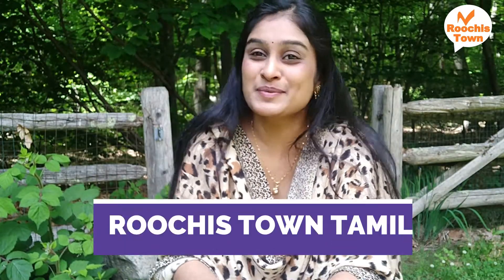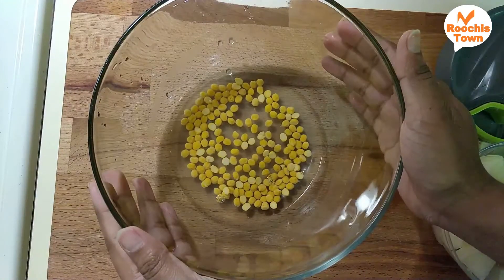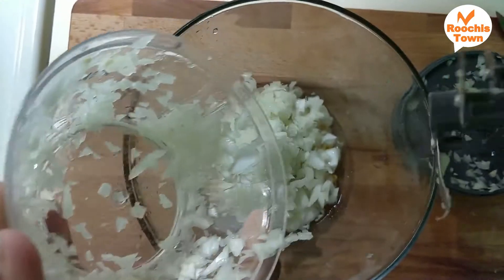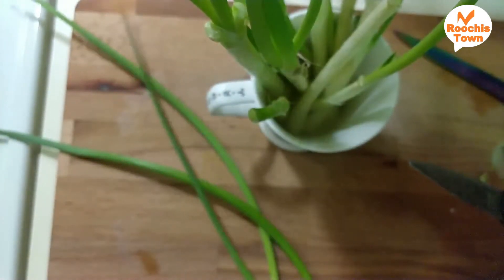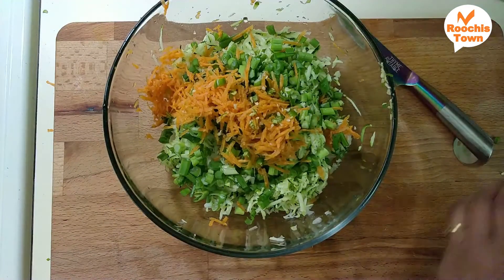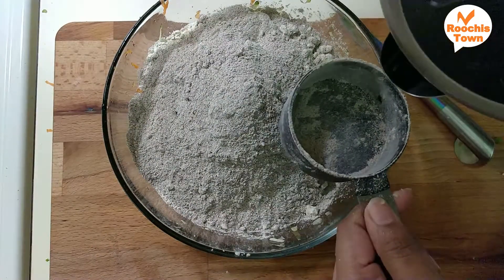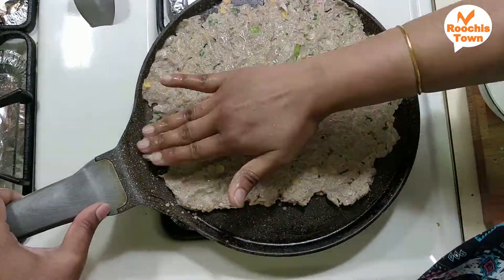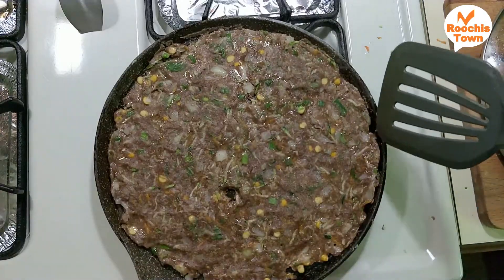Ragi Jowar Roti and Flaxseeds Podi| Kelveragu Solam Rotti | Millets Roti Roochis Town Tamil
Ragi Rotti / Jowar Rotti is tasty breakfast / snack recipe
Millets Roti is very healthy.
Flex seeds is good for skin and has great taste. you may store the flax seeds podi for about a month.